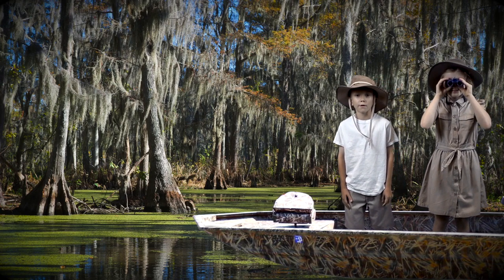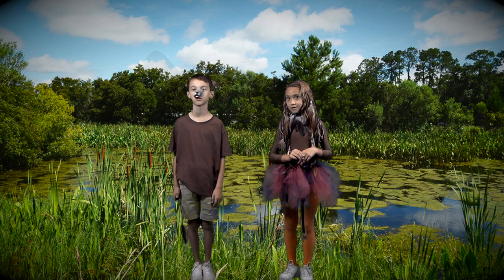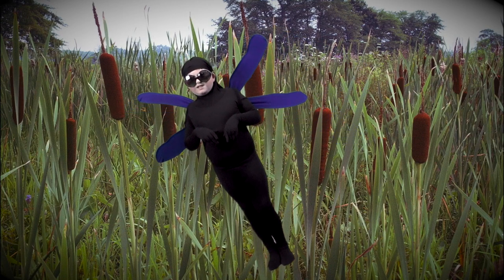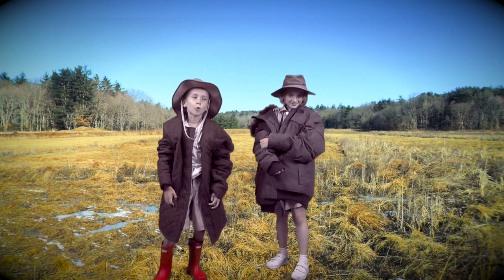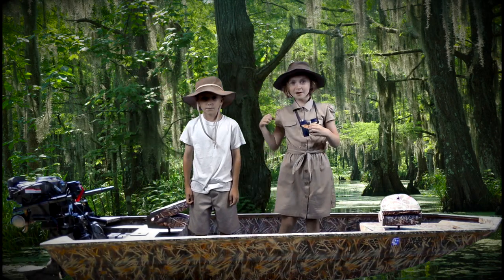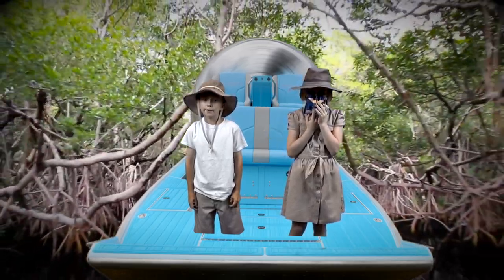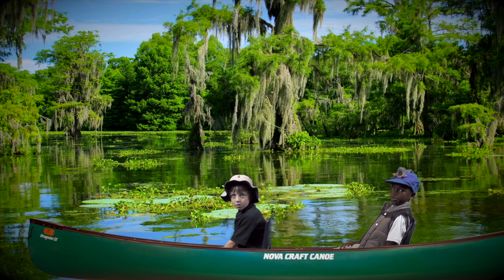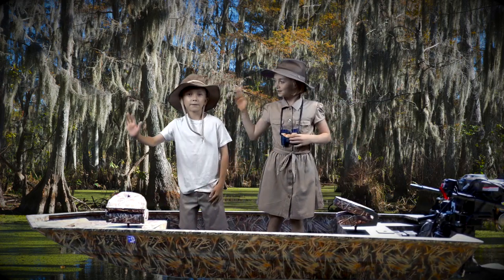3rd 2019 Final